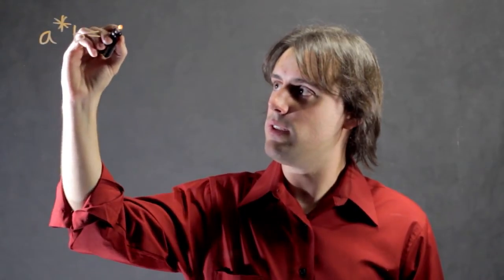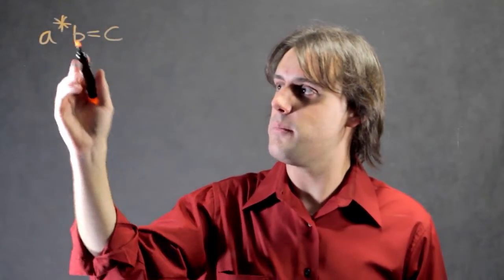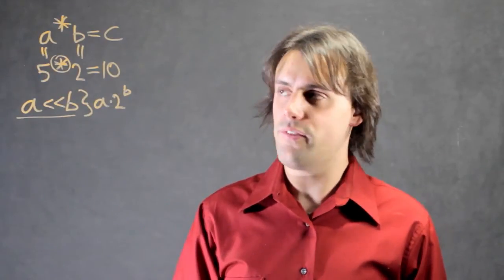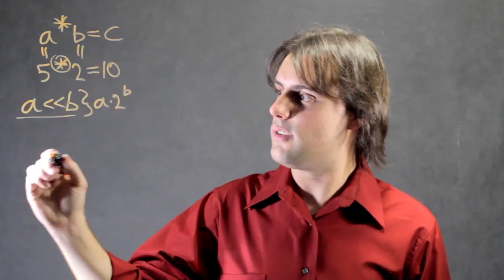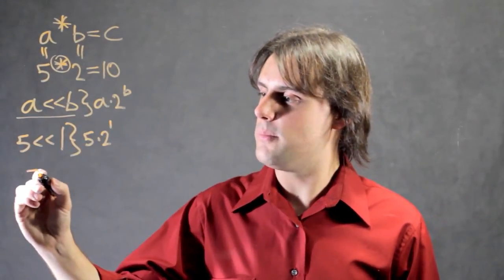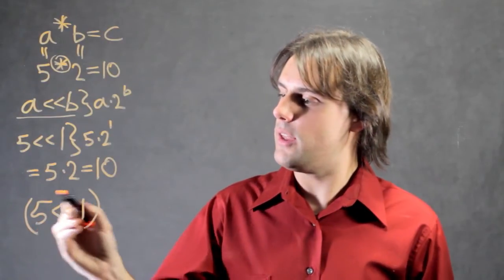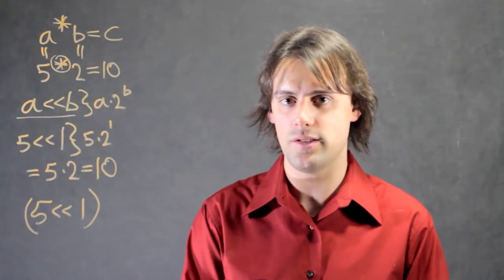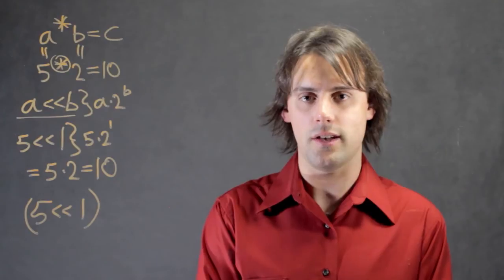How to Multiply in C Without Using Multiplication Signs : Math Calculations & More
Multiplying in C without using multiplication signs is something that will require the use of the asterisk symbol. Multiply in C without using multiplication signs with help from a mathematics expert in this free video clip.

Series Description: When it comes to math, various aspects of the concept as a whole will be very applicable all throughout your daily life. Get tips on math problems of all types with help from a mathematics expert in this free video series.